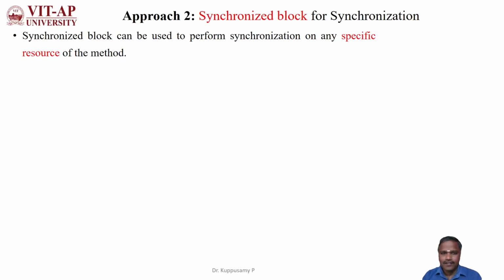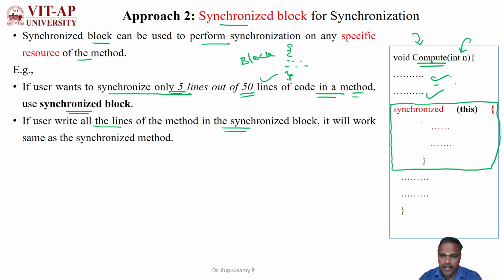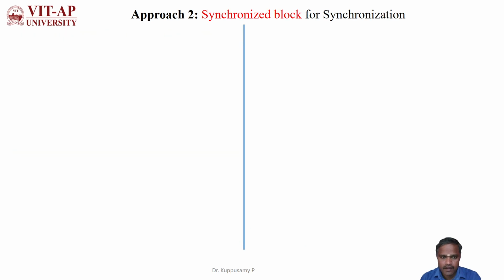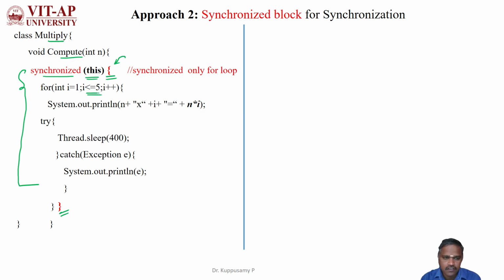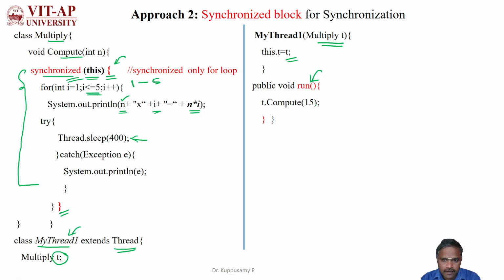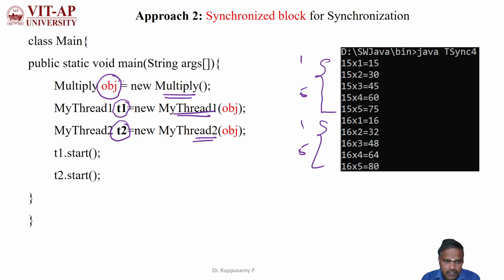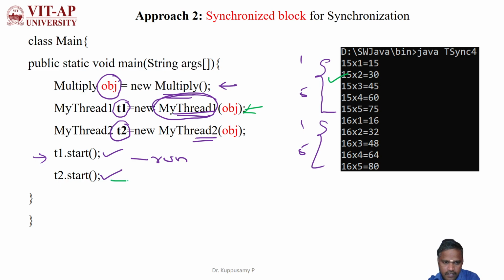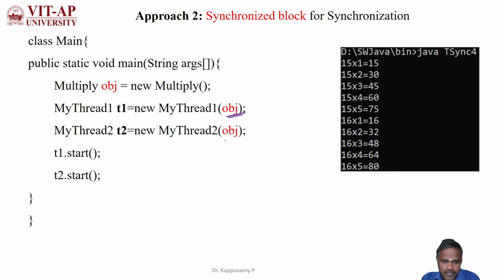104 Synchronized Block based Synchronization in Multi-threading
Approach 2 - Synchronized block based Synchronization in Multi-threading